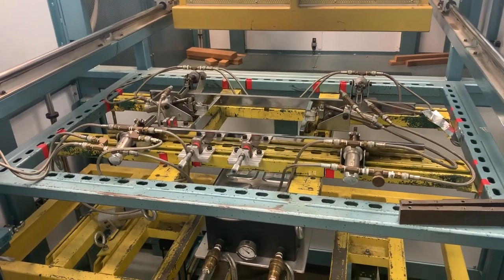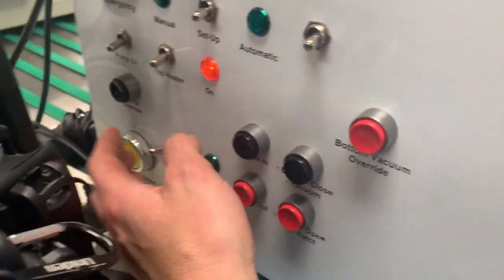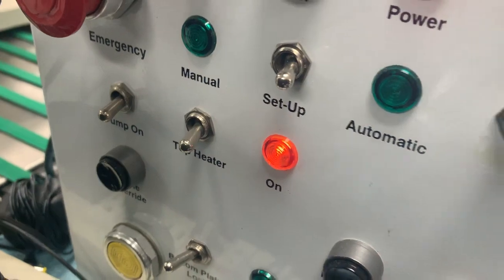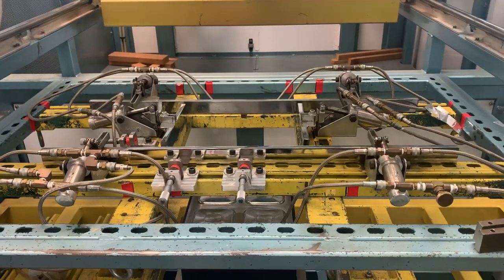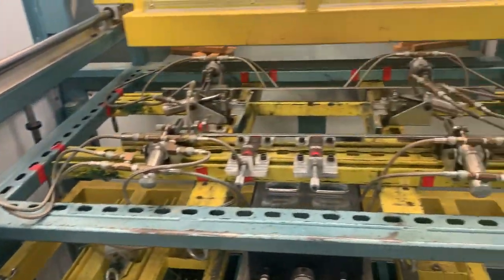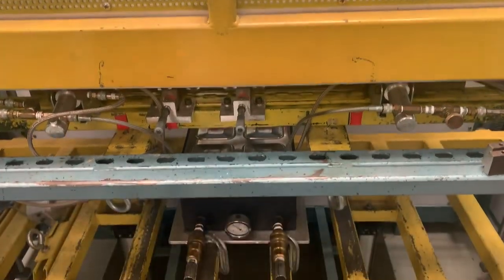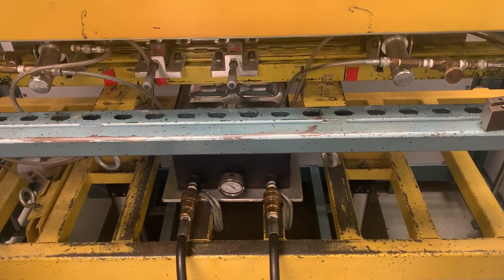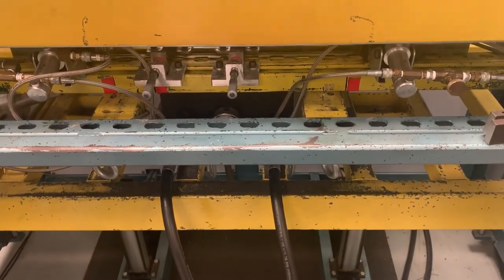Plastimach Used Thermoformers, CNC Routers, Die Cutters, Extruders, and Vacuum Forming Equipment